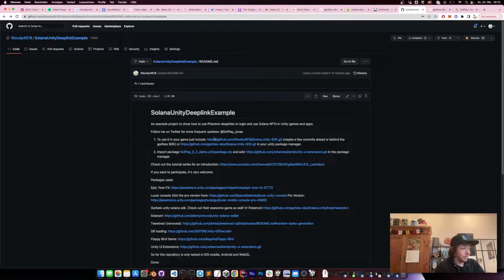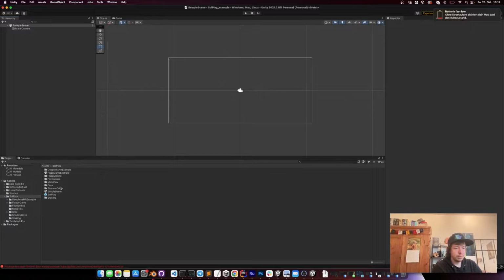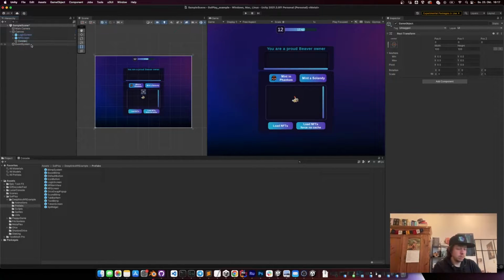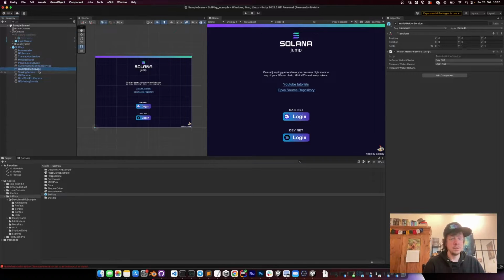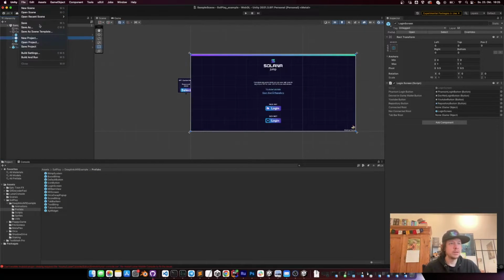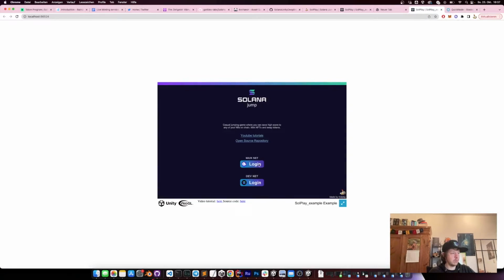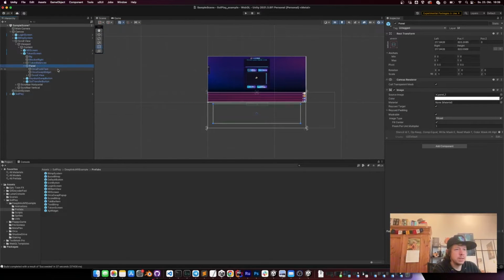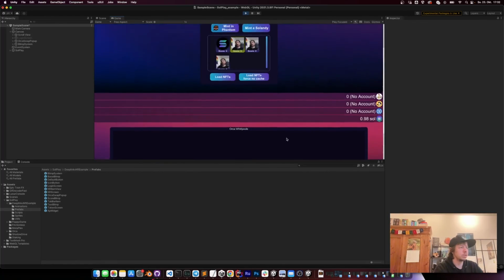Solana Unity Game easy setup in minutes (Nfts, token swap, mobile and WebGL)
Some people wrote me to make an easier to follow introduction to the project.

Here is my Quicknode Refferal link, if you use it and buy a plan I will get some money for it: